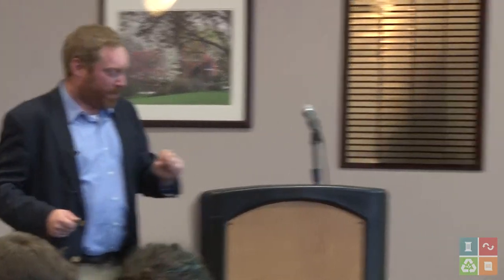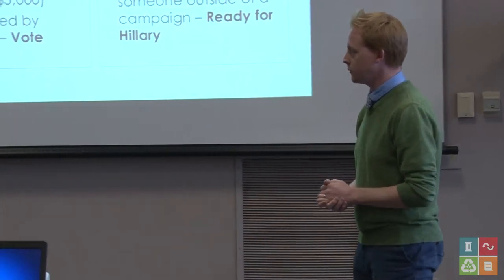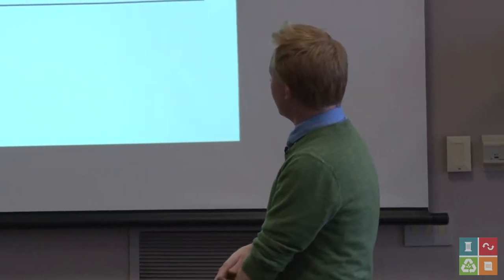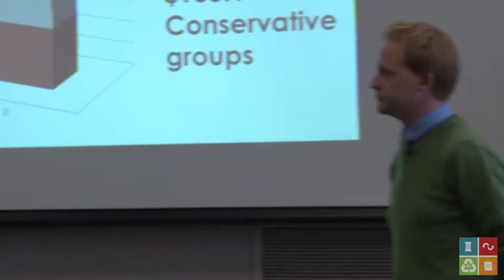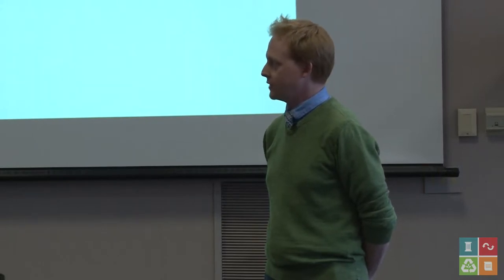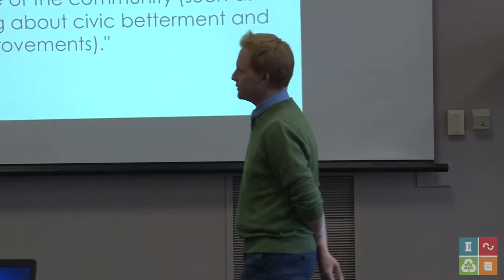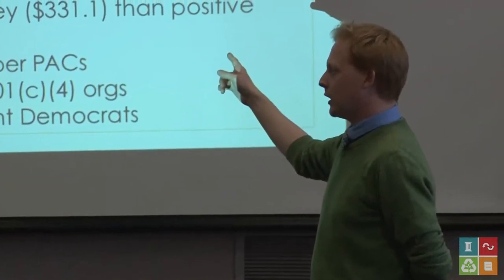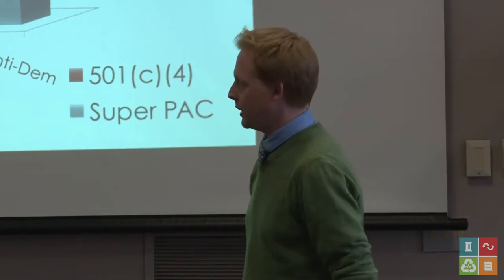Dr. Robert Spicer & Dave O'Donnell-Campaign Finance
Inequality. Defining Our Time?
Campaign Finance
2014 International Policy Conference